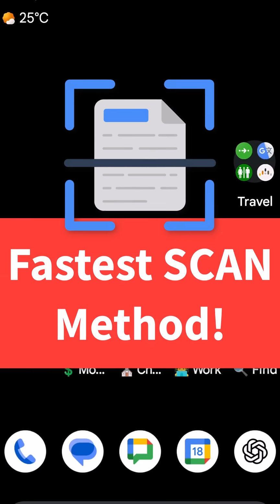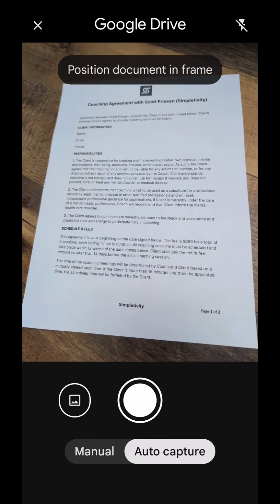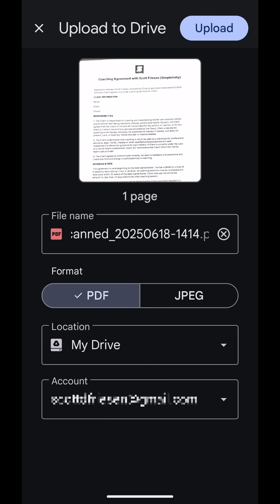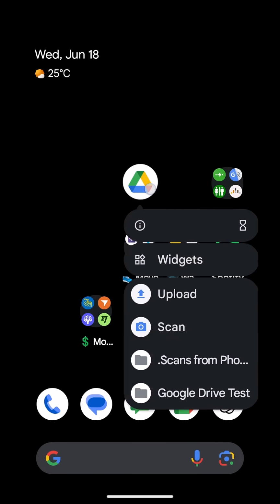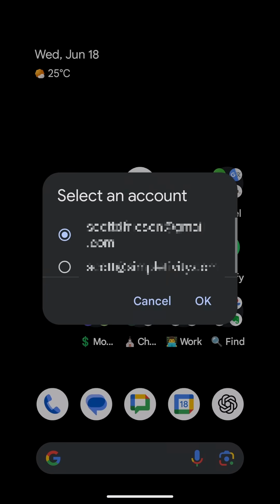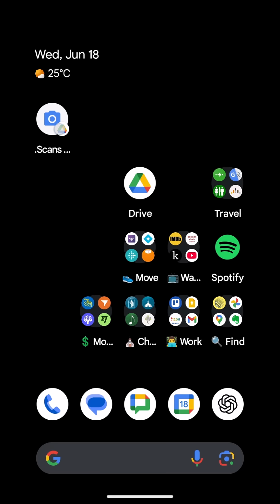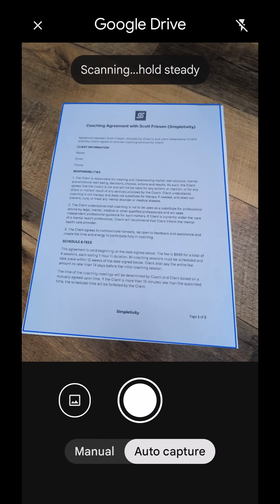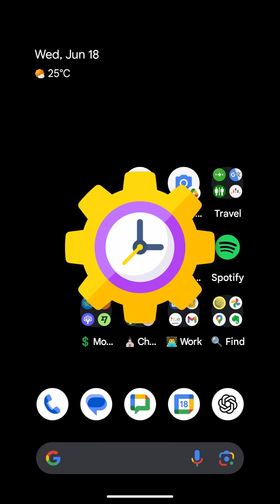Fastest Way to Scan Docs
Quickly scan documents straight into Google Drive using your phone—no extra apps needed! In this video, I’ll show you the fastest way to scan to PDF using Drive. Perfect for receipts, forms, and more. Save time and stay organized with this simple scan trick!

🔓  Unlock the full power of Google apps!